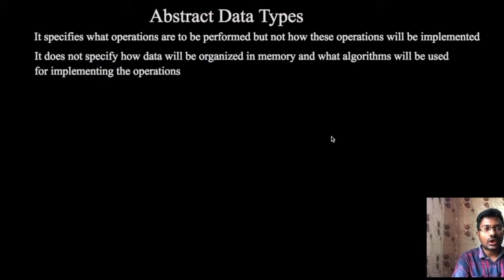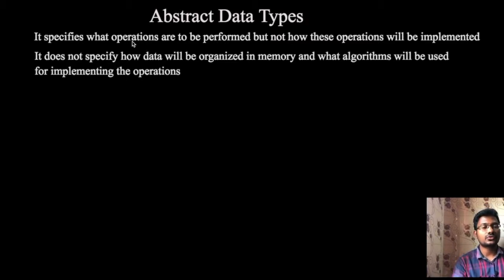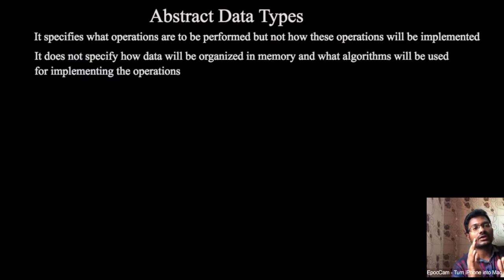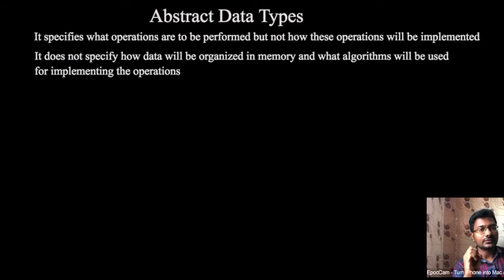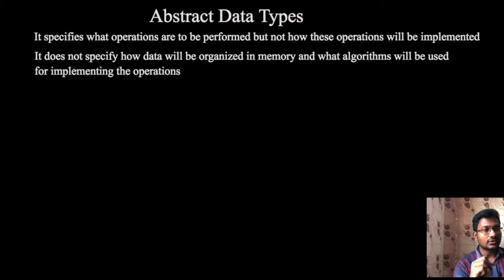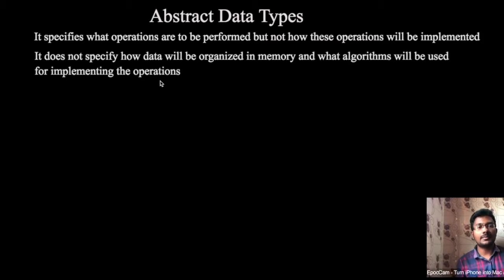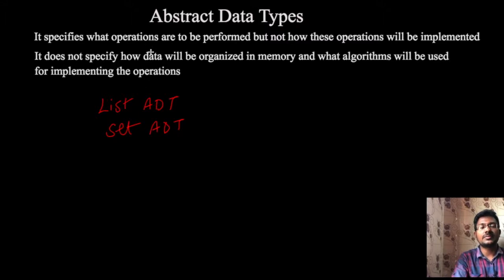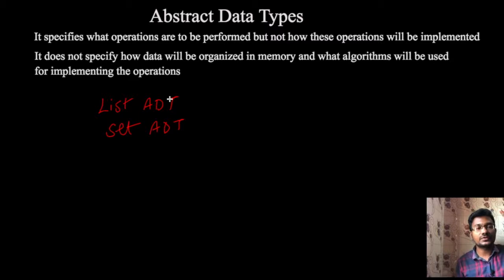What is abstract data type? in Telugu (Data Structures in Telugu)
What is Abstract Data Type?
It specifies what operations are to be performed but not how these operations are implemented.
It doesn't specify how data will be organized in memory and what algorithms are used for implementation.